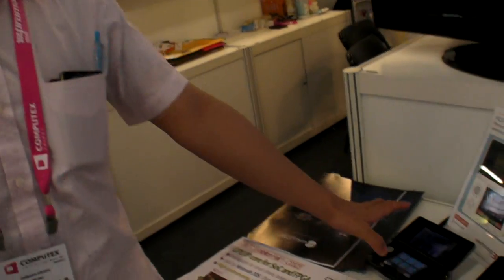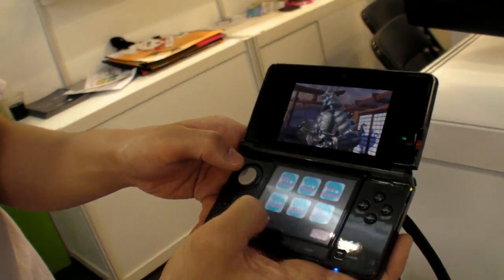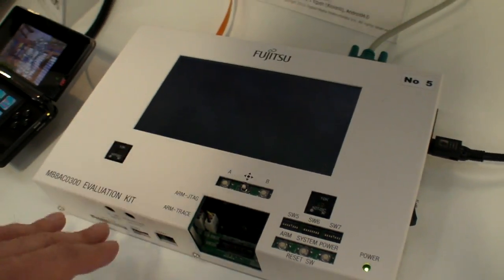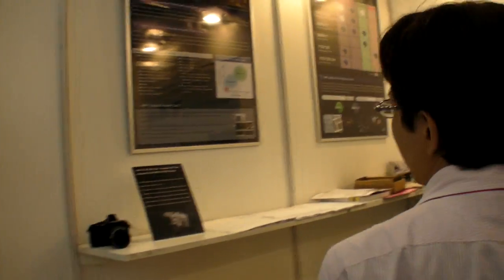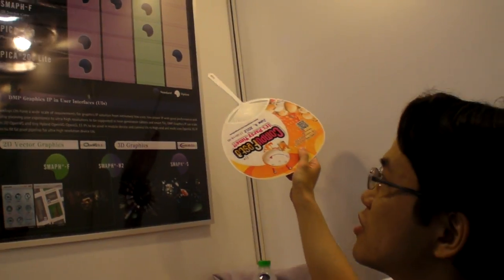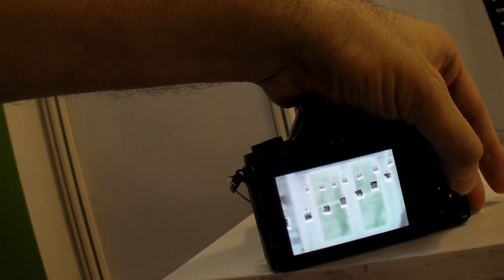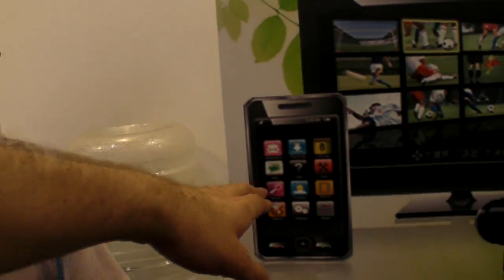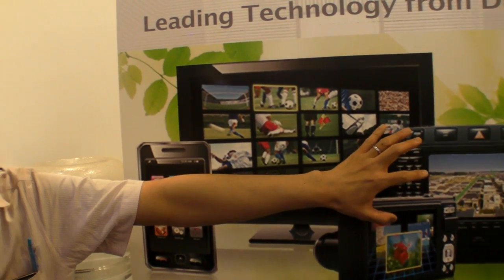DMP GPU, Digital Media Professionals Inc at Computex 2012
They are the GPU used in for example the ARM Powered Nintendo 3DS.